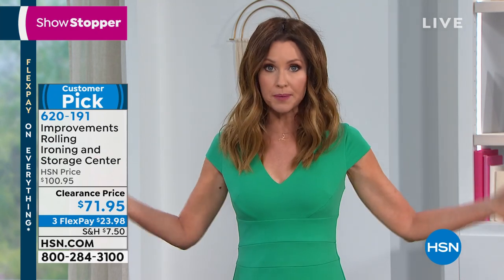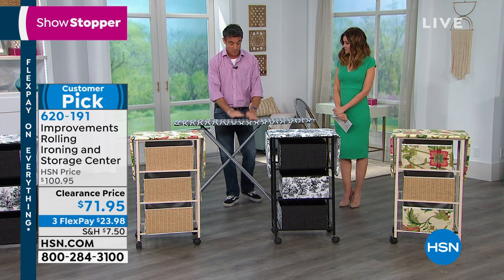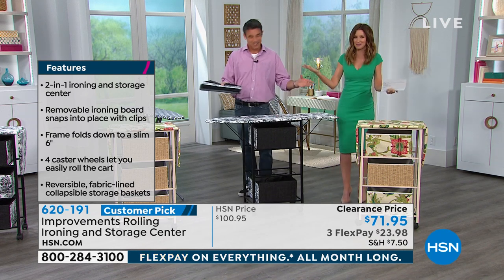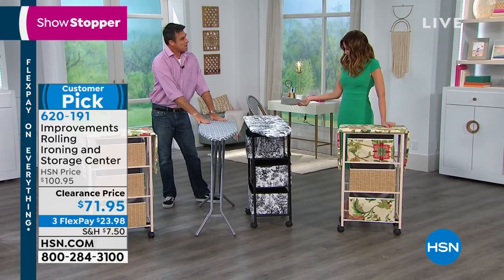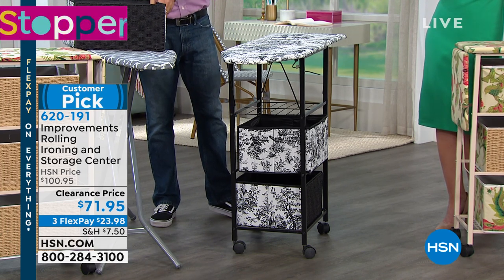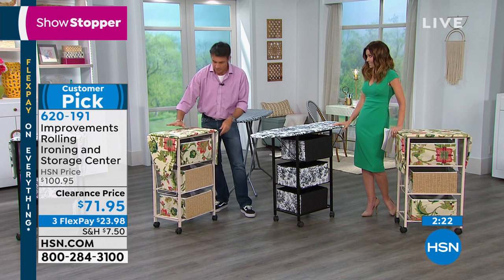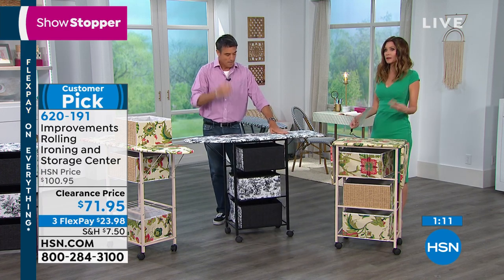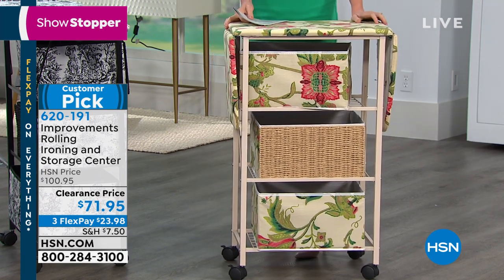Improvements Rolling Ironing and Storage Center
Tired of lugging out that clunky ironing board every time you need to press a shirt? Not a problem. With this compact, wheeled ironing center, you'll always be ready for wrinkle removal. The board snaps into place while three coordinating storage baskets corral your necessities. Its combination of style and function makes this ironing board easy to stash in plain sight.

    2in1 Rolling ironing and storage center with hinged ironing board
    3 Baskets with floors and fabric liners
    2 Rails
    4 Caster wheels
    Hardware kit
    Instructions